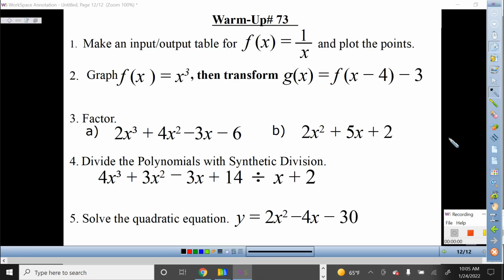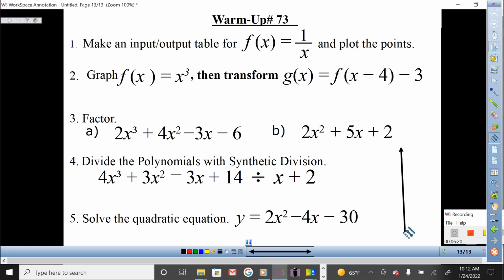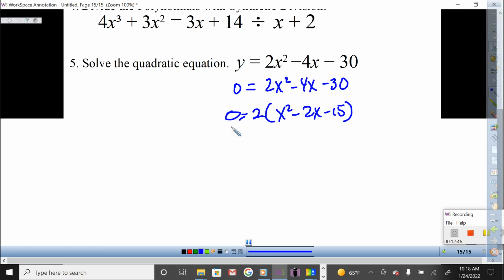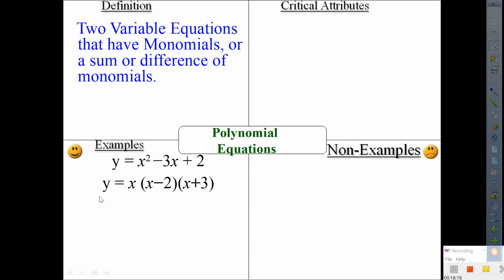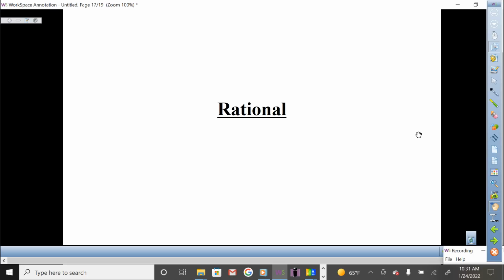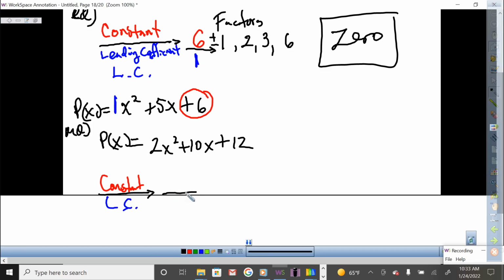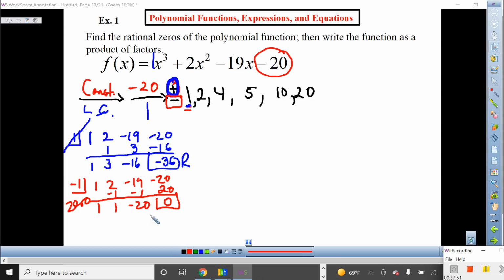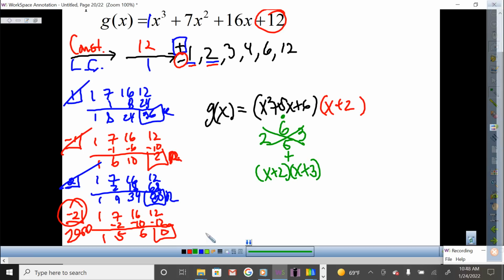Mr. Q's Polynomial Equations & Rational Zeros Theorem